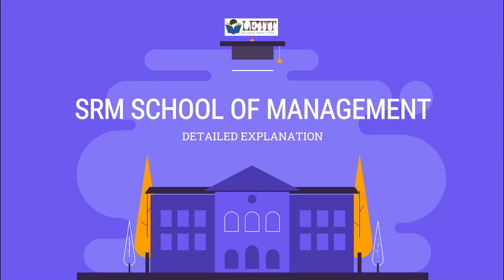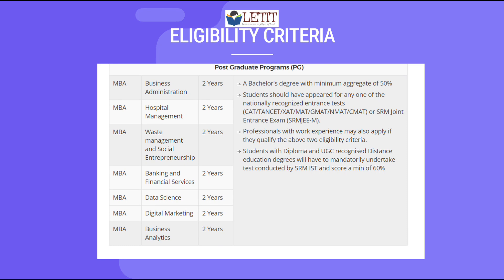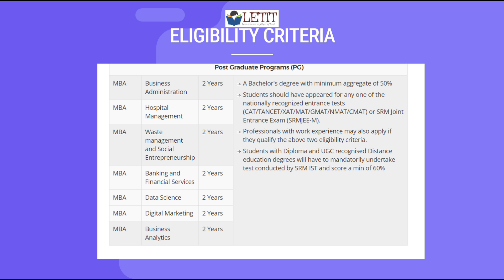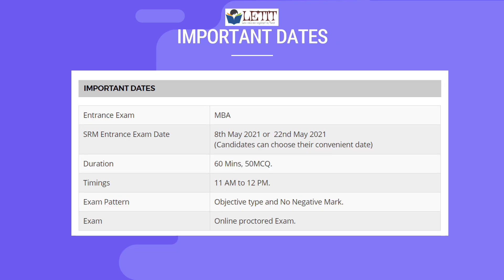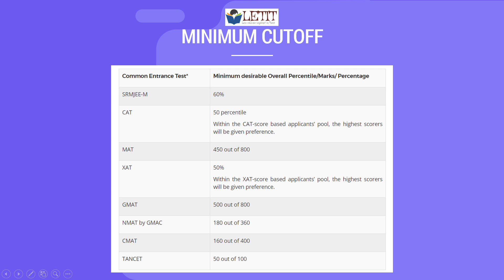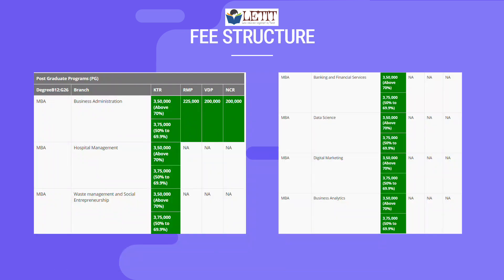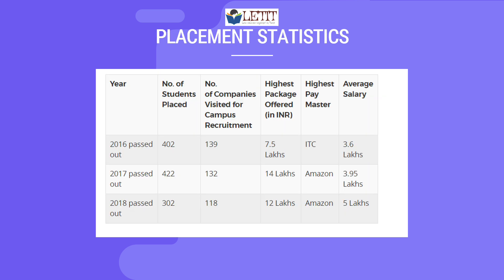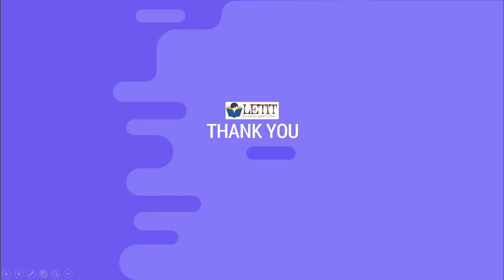| SRM UNIVERSITY | MBA ELIGIBILITY, IMPORTANT DATES, AND OTHER STATISTICS |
Here is a short google form please fill it so that I can find ways to help you...
1.Backup plan
Regarding channel update pls fill the form if you haven't filled it.
2. Channel Update
If you know any information regarding colleges please let me know so it would be helpful for others.
3. Information about colleges.

The community wise college table and last year i.e.  TANCET 2020 provisional allotment list has been given below you can download using the below links